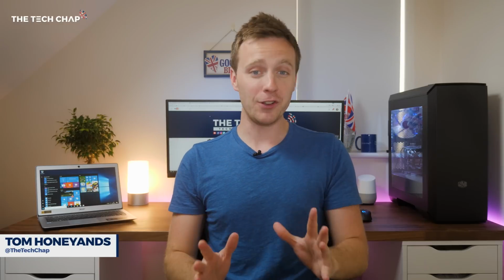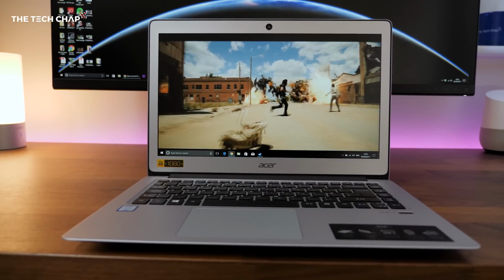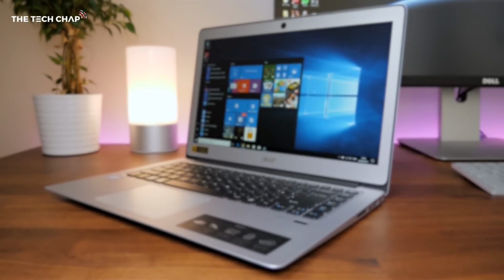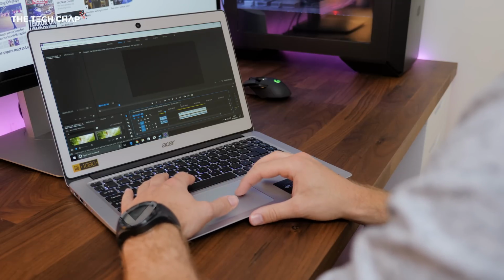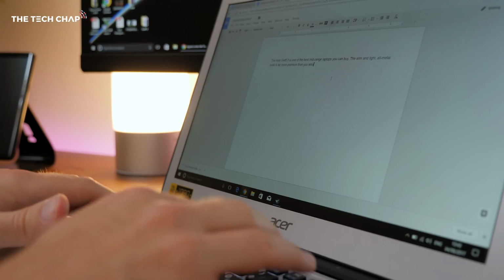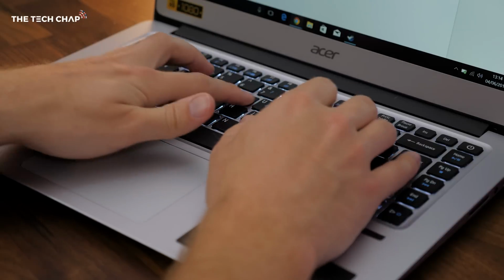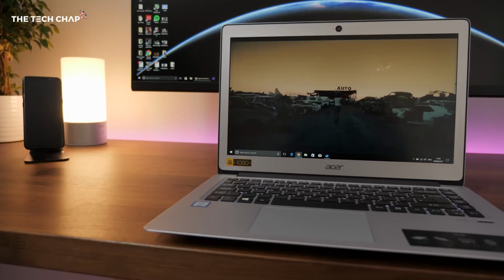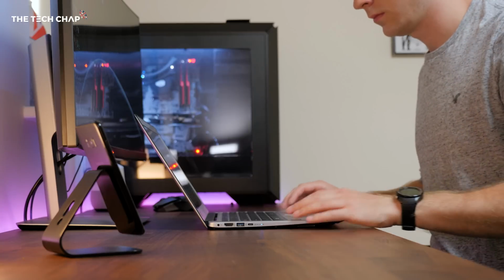Acer Swift 3 Review - The Best £500 Laptop You Can Buy | The Tech Chap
The Acer Swift 3 is a great value 14-inch thin & light ultrabook with a sleek, all-metal design, Kaby lake processors, fingerprint reader and USB C. Starting from just £499, the Swift 3 is one of the best mid-range laptops on the market. US | UK

Amazon - US | UK

PRIVACY POLICY and FULL DISCLOSURE:
°The Tech Chap (Tom Honeyands) is a participant in the Amazon Services LLC Associates Program (UK & US)